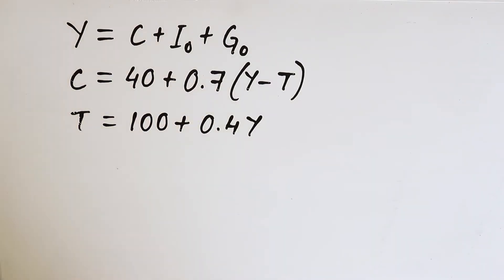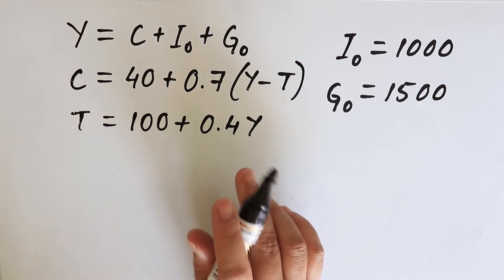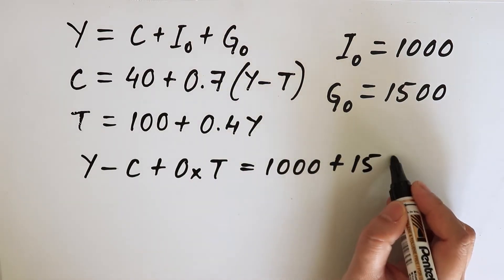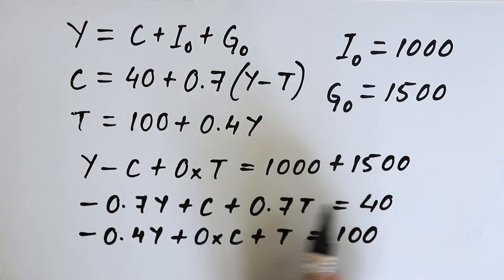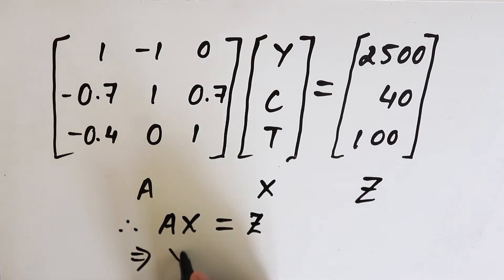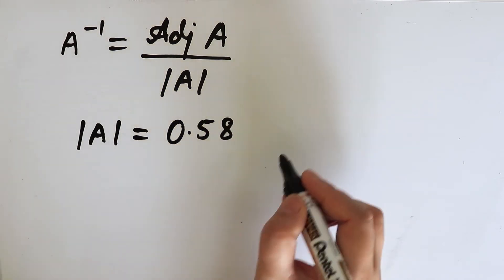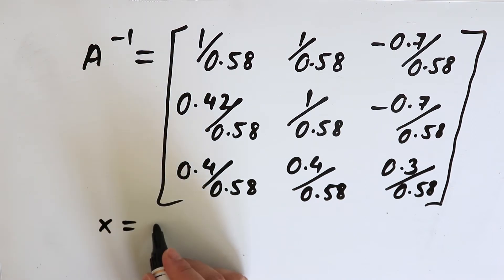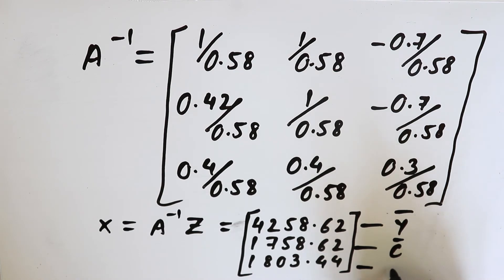Equilibrium Income and Matrix Algebra | Mathematical Economics